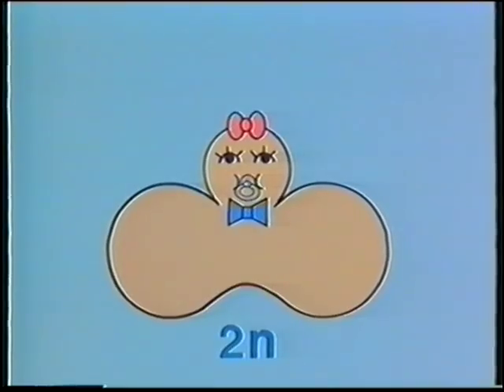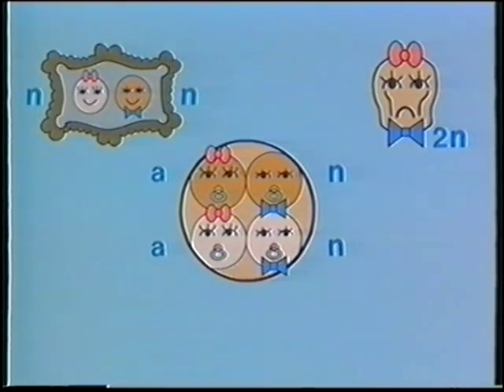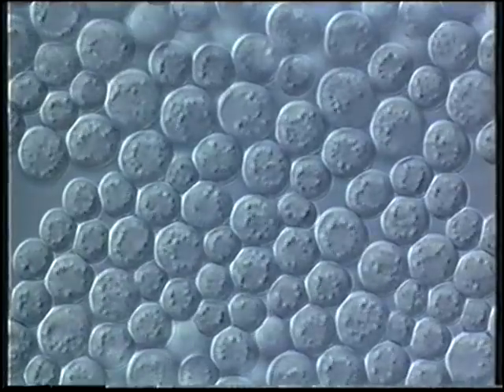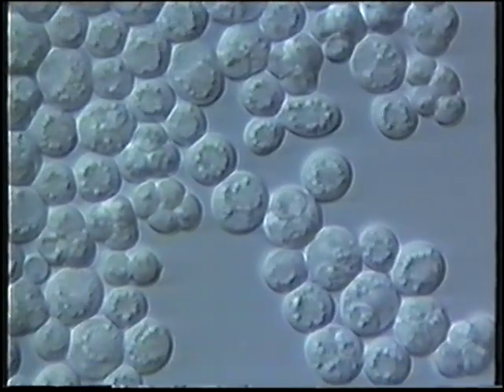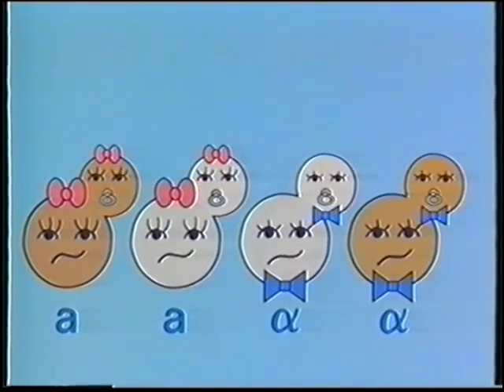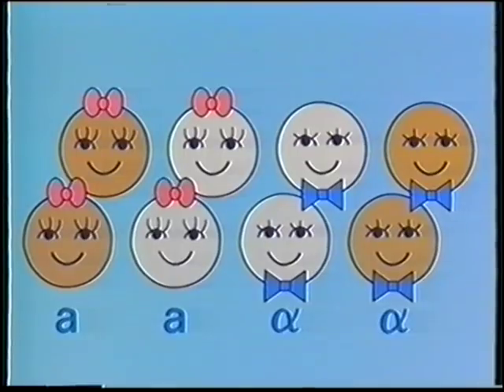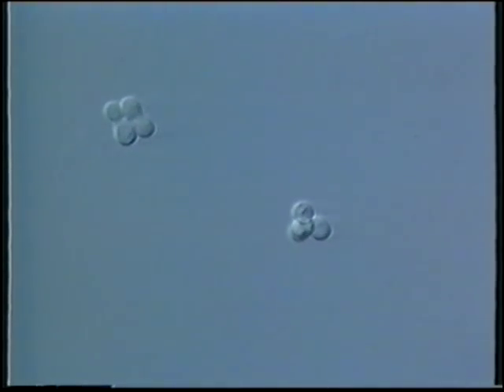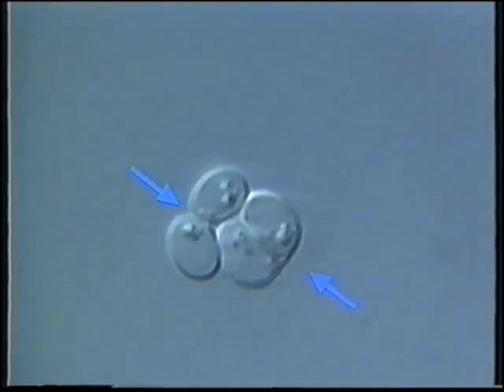The life of Yeast